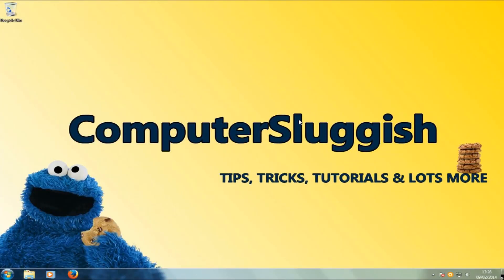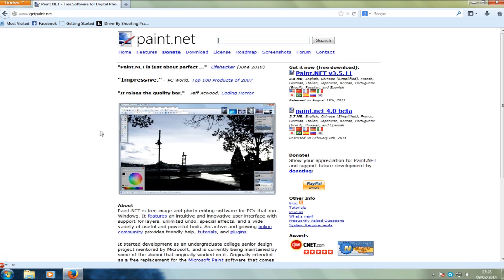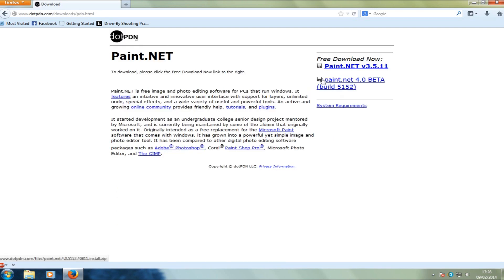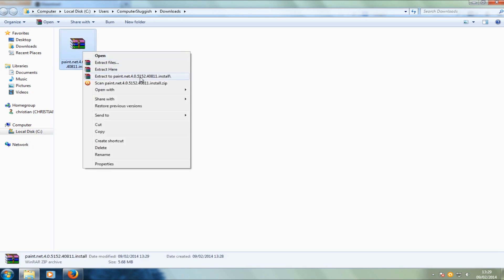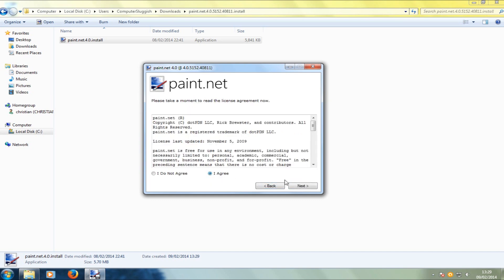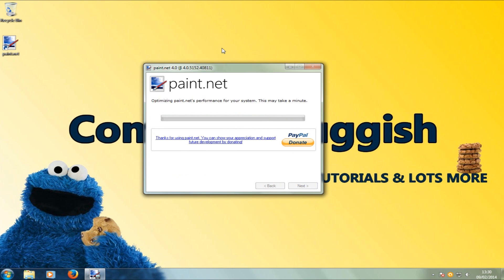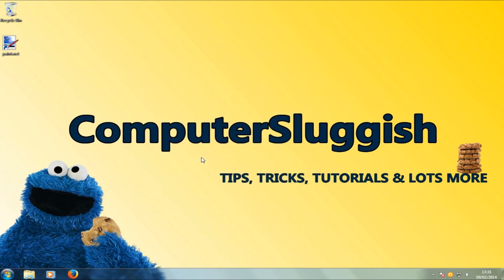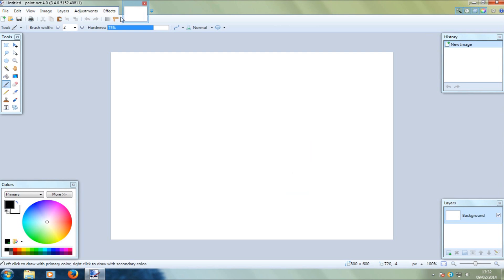how to download and install paint.net 4.0 on windows 7 for free 2014